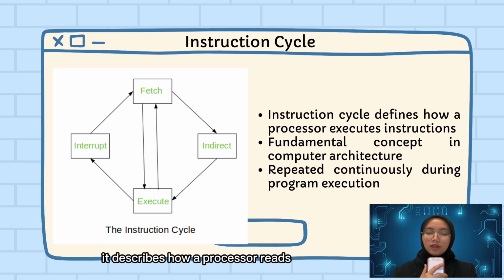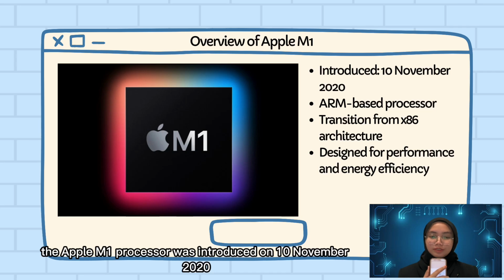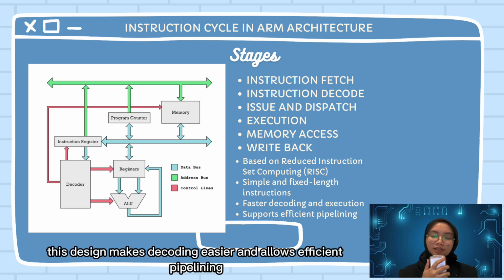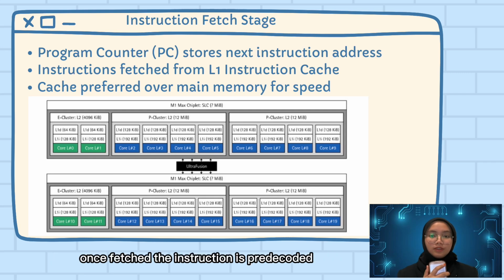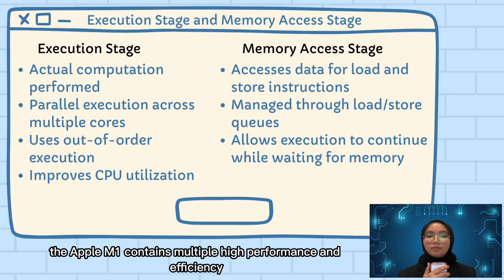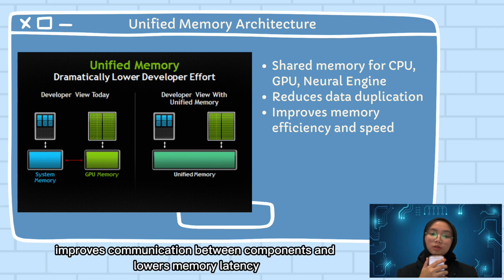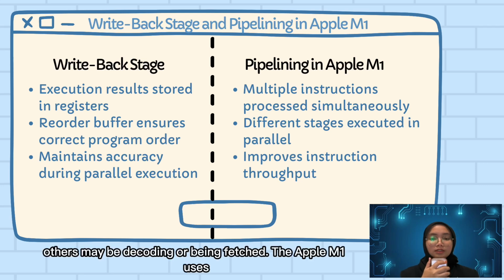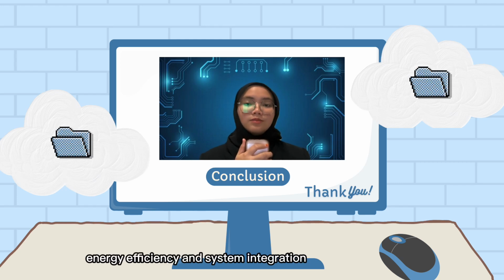CSC429 GROUP PROJECT : APPLE M1 in ARM v8.4-A Processors (M3CS2301C) (G2 - NUR UMAIRAH SYAHMINA)